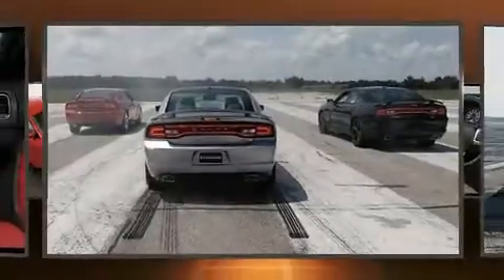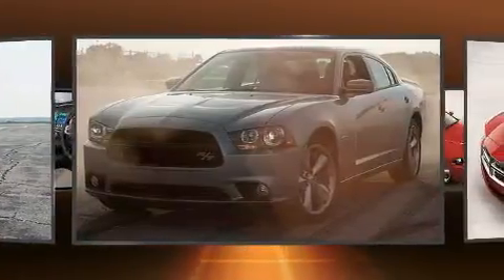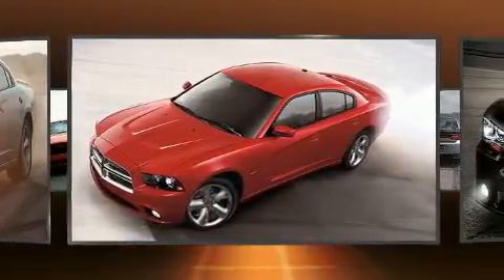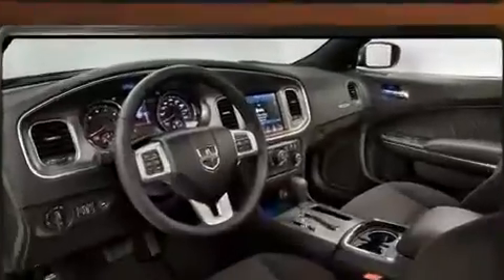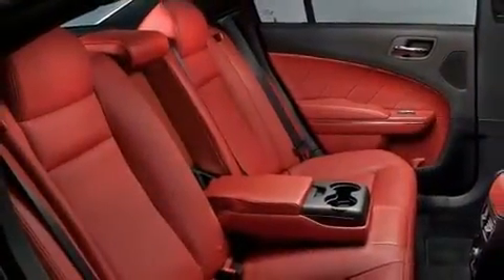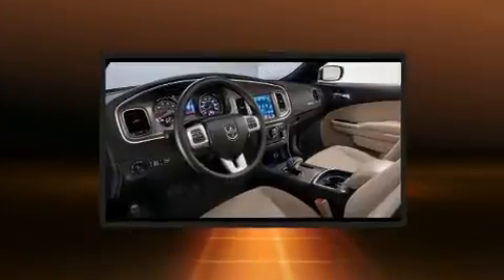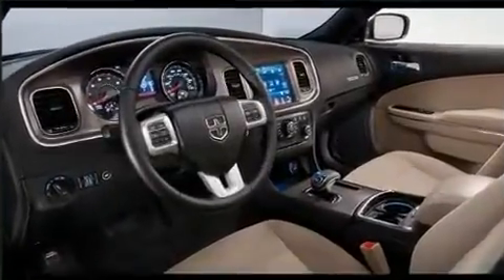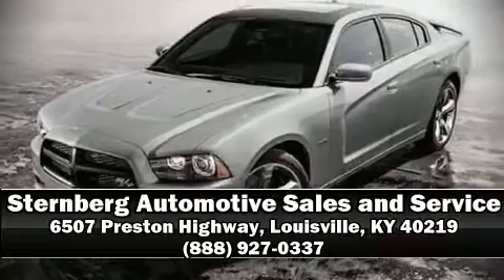2014 Dodge Charger 4dr Sdn SE RWD in Louisville, KY 40219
Here's a great deal on a 2014 Dodge Charger. This 4 door, 5 passenger sedan still has less than 80,000 miles! Smooth gearshifts are achieved thanks to the refined 6 cylinder engine, providing a spirited, yet composed ride and drive. Comfort and convenience were prioritized within, evidenced by amenities such as: front and rear reading lights, a tachometer, an outside temperature display, power door mirrors, cruise control, an overhead console, and 1-touch window functionality. Audio features include a CD player with MP3 capability, steering wheel mounted audio controls, and 6 well positioned speakers. Dodge also prioritized safety and security with features such as: dual front impact airbags, front side impact airbags, traction control, brake assist, anti-whiplash front head restraints, a panic alarm, and 4 wheel disc brakes with ABS. For added security, dynamic Stability Control supplements the drivetrain. You will have a pleasant shopping experience that is fun, informative, and never high pressured. Stop by our dealership or give us a call for more information.